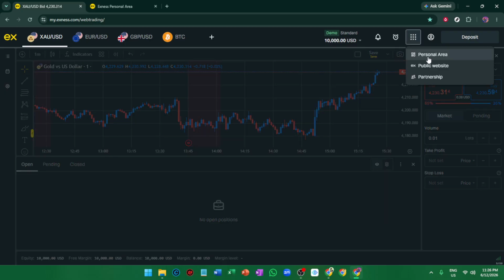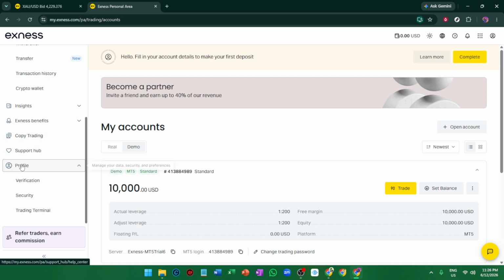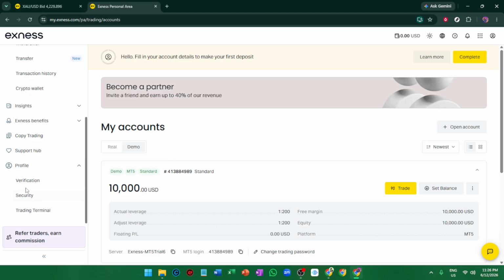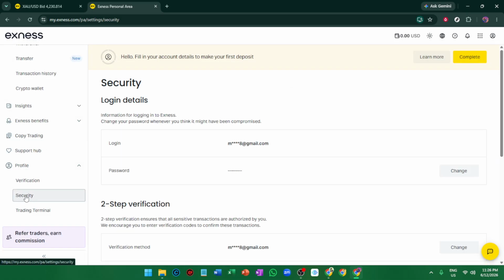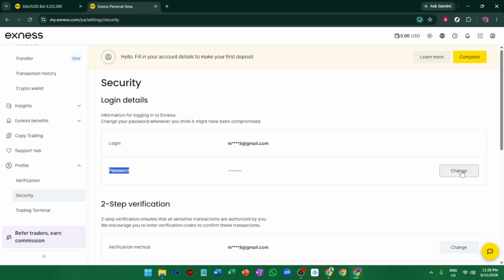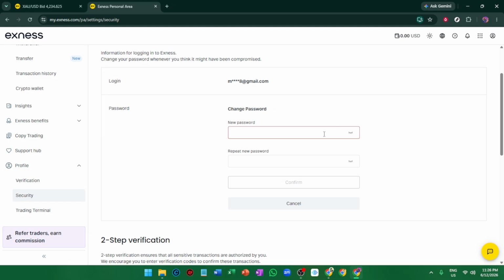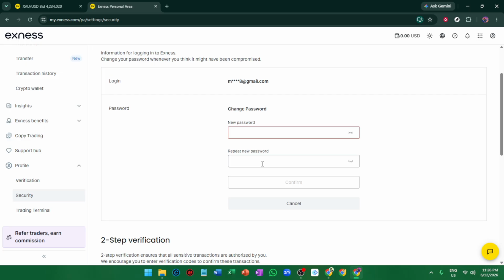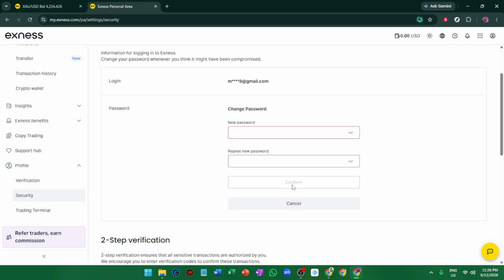How to Change Your Exness Password [2026 Guide]